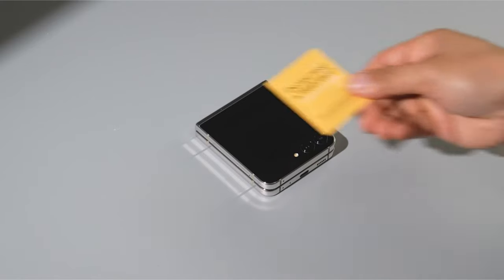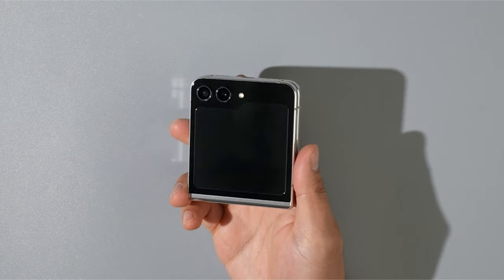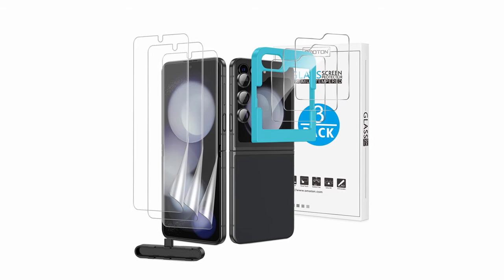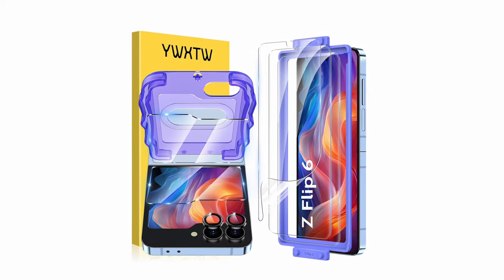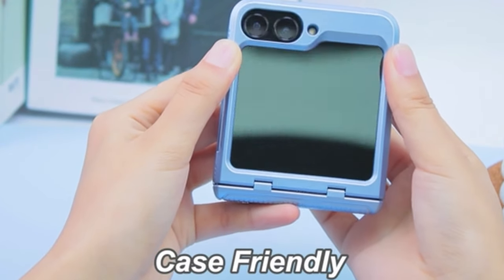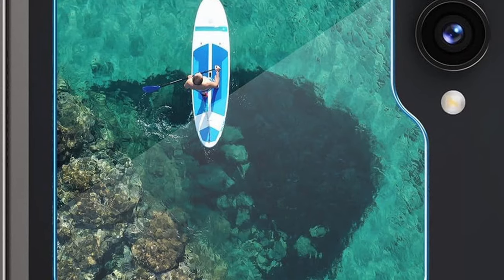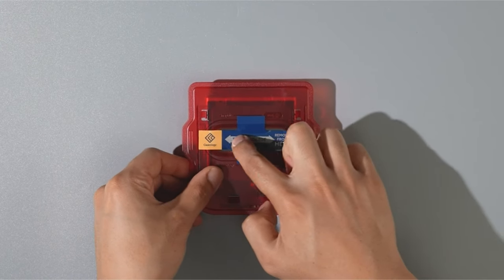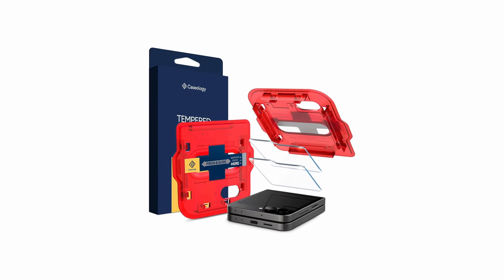Best Galaxy Z Flip 6 Screen Protectors!🔥✅ High-End Protection🔥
Welcome beautiful people, Let's talk about the best galaxy z flip 6 screen protector! I have made a list of the best galaxy z flip 6 screen protector which will help you decide which one to choose.

Quick Links:✔
   introduction 0:00

I have prepared this video guide for the best galaxy z flip 6 screen protector to give you the ins and outs to help you make the right choice. So let's get started.
Protecting your Galaxy Z Flip 6's innovative design and delicate display is essential for maintaining its sleek look and functionality. Given its unique folding screen, finding the right screen protector can be challenging.
 The best Galaxy Z Flip 6 screen protectors offer a blend of durability, clarity, and ease of installation, ensuring that your device stays pristine without sacrificing its touch sensitivity or aesthetic appeal. In this guide, we explore the top screen protectors available for the Galaxy Z Flip 6, highlighting their features and benefits to help you make an informed decision and keep your device in optimal condition.

AllCasesHere is a participant in the Amazon Services LLC and other affiliate Associates Program, an affiliate advertising program designed to provide a means for sites to earn advertising fees by advertising and linking to Amazon and other platforms. As an Associate, I earn from qualifying purchases.